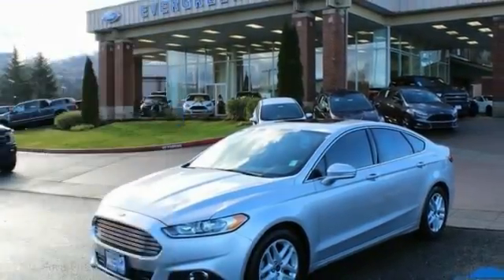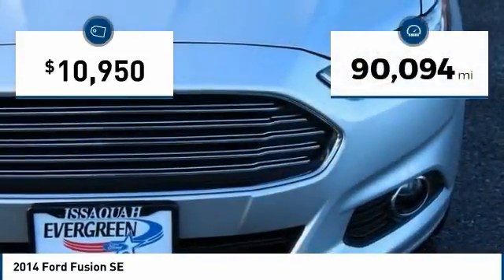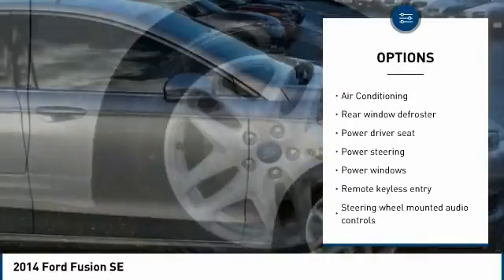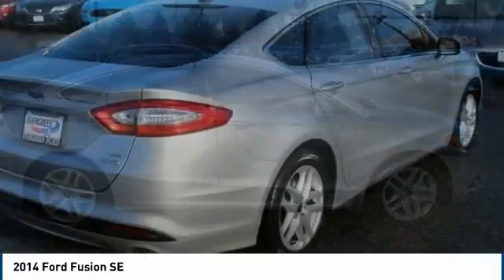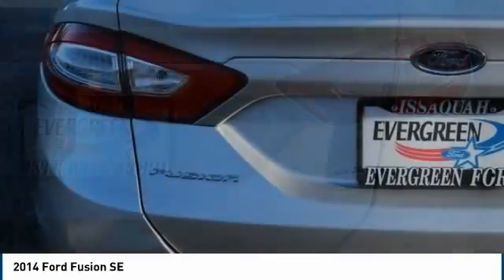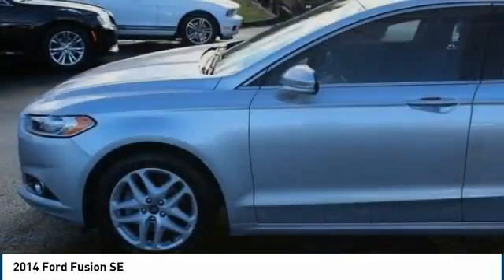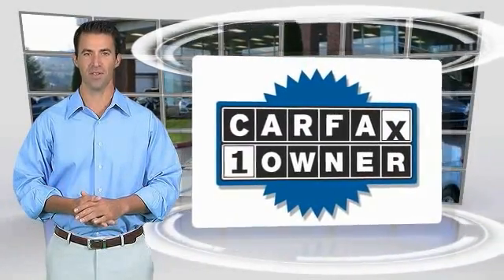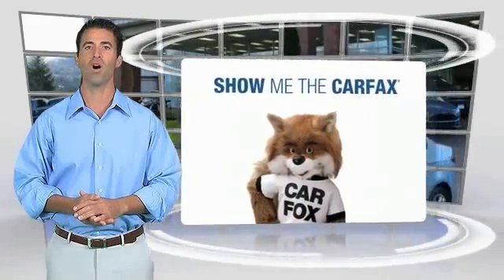2014 Ford Fusion Issaquah WA 17-3339B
2014 Ford Fusion SE

1500 18th Ave. Northwest

POWER ROOF! HEATED FRONT SEATS! MYFORD TOUCH WITH SYNC! REAR SPOILER! ECOBOOST POWERED! LEATHER INTERIOR! SAFETY INSPECTED! One Drive in this Fantastic 2014 Fusion Sedan Finished in Sparkling Ingot Silver Metallic and we know you will want to own it! Evergreen Ford offers special online pricing on this and other Top Notch Preowned Vehicles just waiting for a new owner to come take Immediate Delivery. This SE is Very Well  Optioned with a Responsive and Efficient 1.5L Ecoboost Turbocharged DOHC i4 Engine, Smooth Shifting 6-Speed Automatic Transmission, Bluetooth Connectivity, Sync, Comfortable Charcoal Black Leather Interior, Sharp Factory Alloys, Keyless Remote Entry, Steering Wheel Controls, Multiple Safety Features, Fog Lights, Power Moonroof, and the best dealership to put the right buying experience together for you. Come see yourself in this one today!